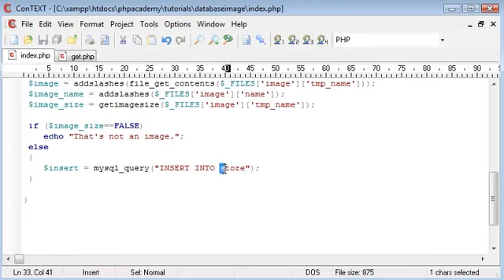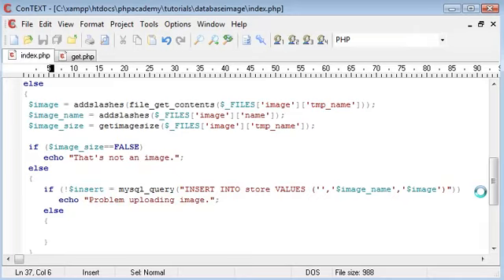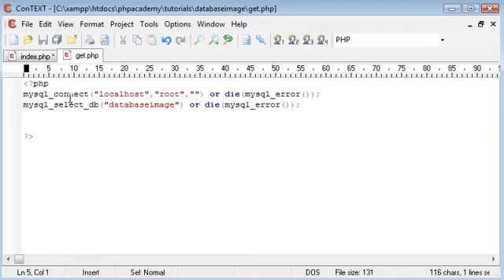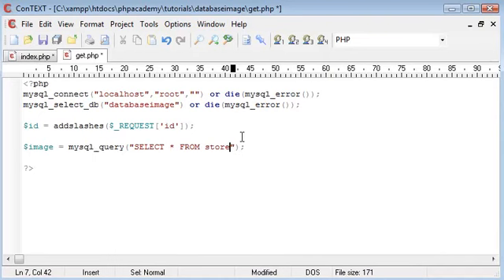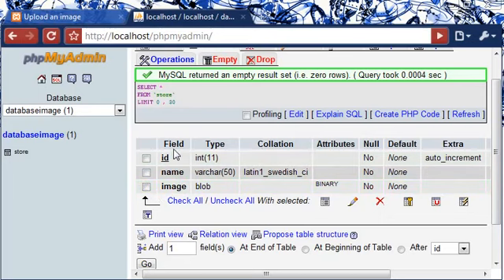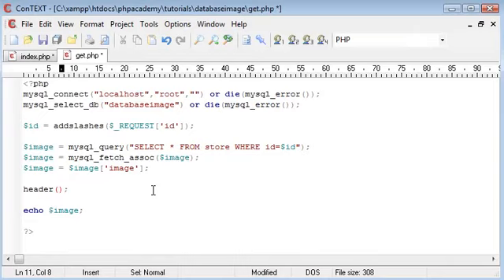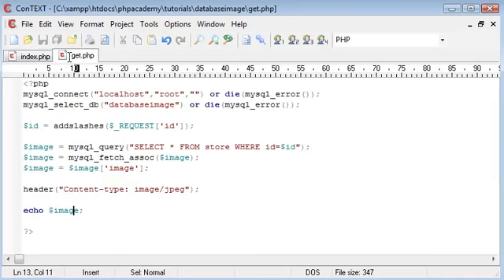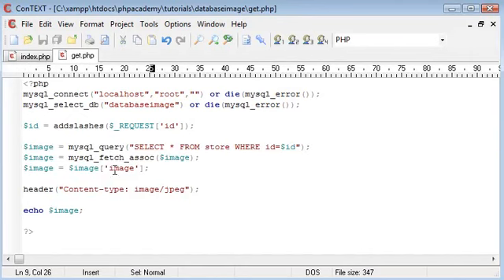PHP Expert Tips 300 Uploading Storing an Image inside a MySQL Database Part 2